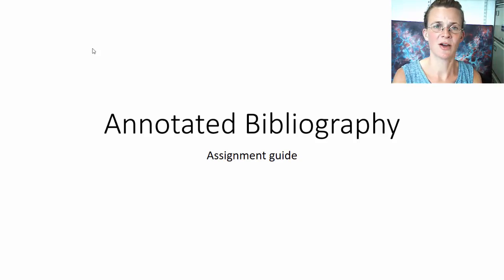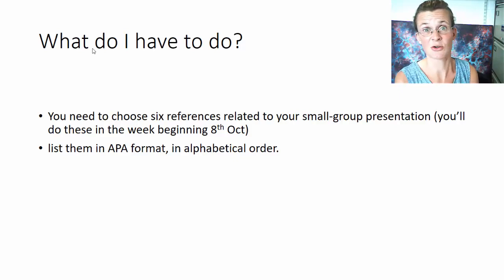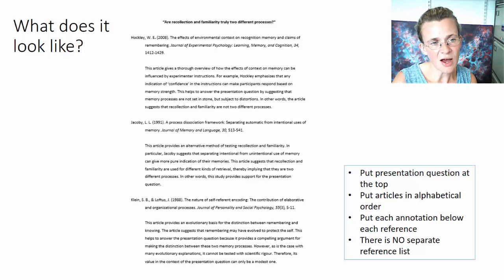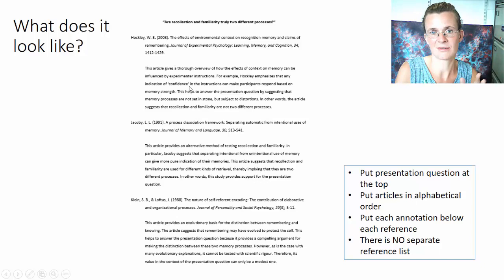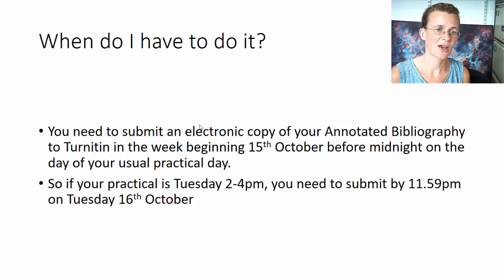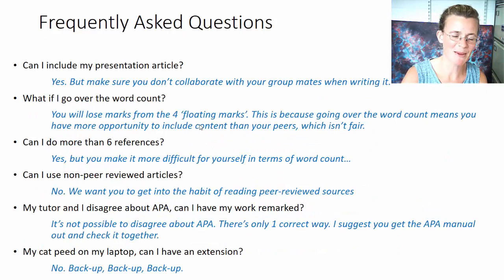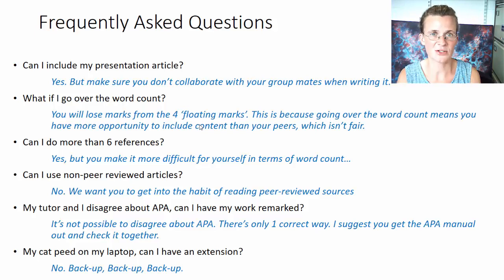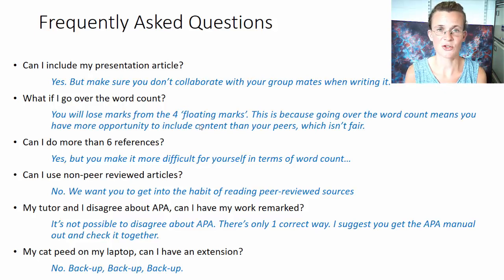Annotated Bibliography assignment video example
This video is an online supplement to Brady-Van den Bos & Comber (2020)